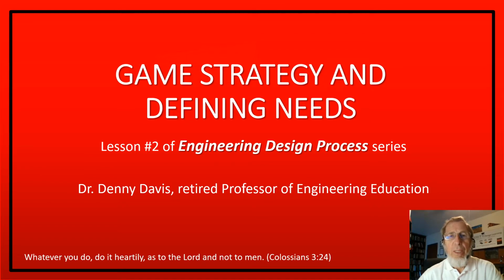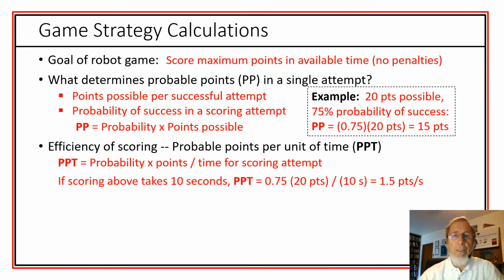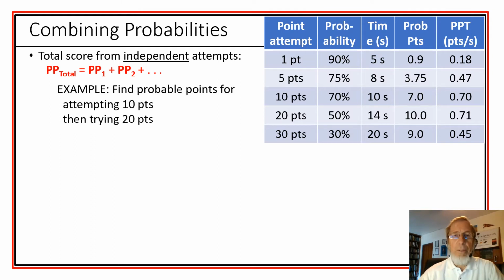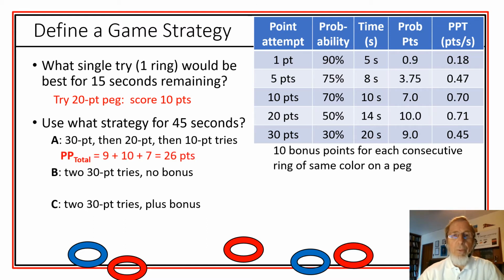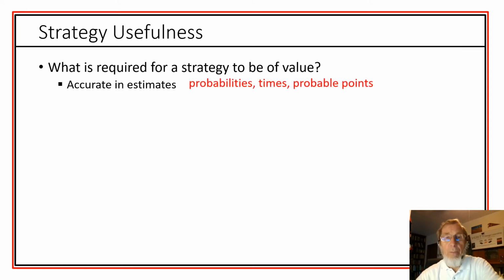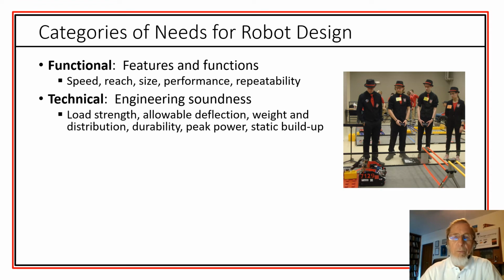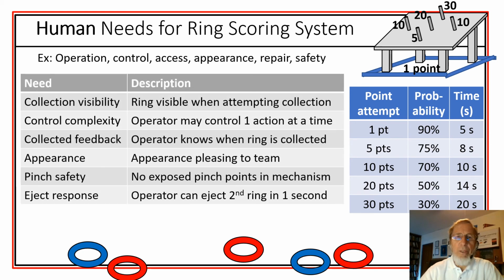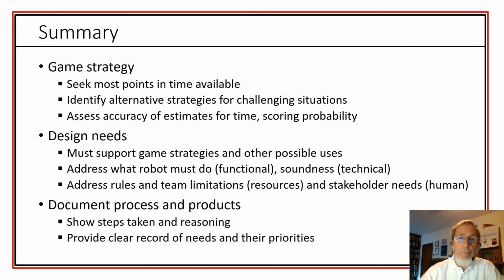Engineering Process 02 Strategy+Needs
This is the second in a series of lessons on the Engineering Design Process created in collaboration with two FIRST FTC teams: Robo Raiders FTC 7129 and DA Ex Bots FTC 12913. This lesson discusses how to create a game strategy and use that as a starting point for defining needs that drive the design of a competition robot. This series of lessons enhances topics discussed in Chapter 8: Engineering Design in the Pre-Engineering Primer, 2nd edition.